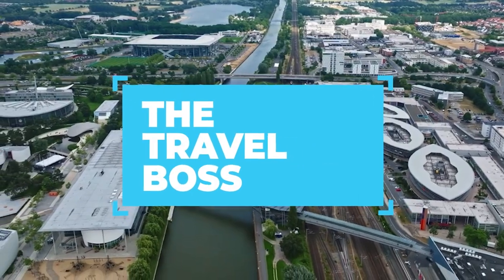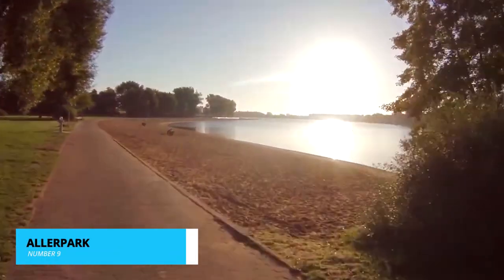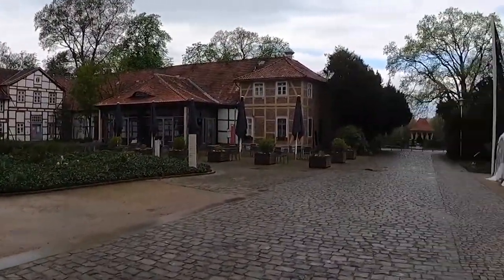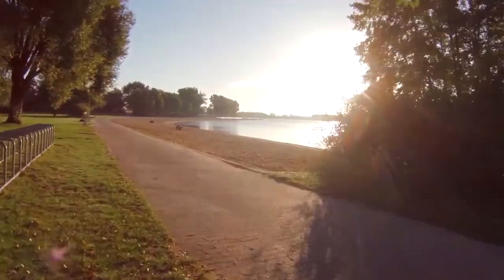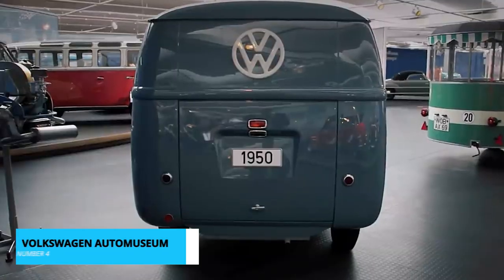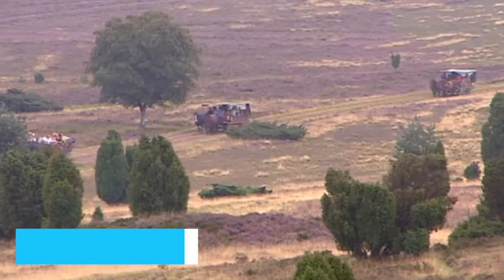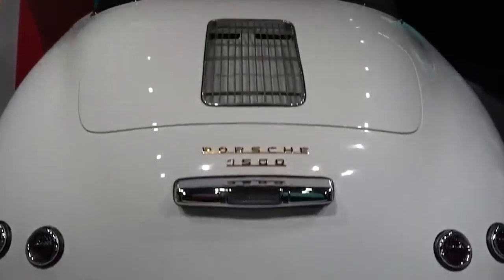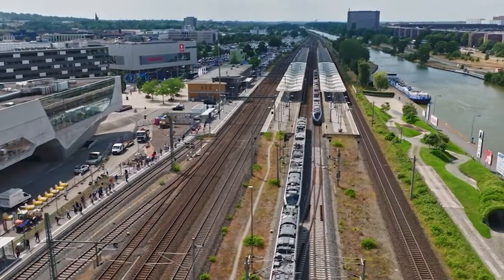TOP 10 Things to do in Wolfsburg, Germany 2023!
Wolfsburg, Germany is an amazing place to visit in Germany. If you want to know top 10 what to do in Wolfsburg or you need a travel guide, please keep watching.

Revving up to number 4, we delve into Wolfsburg's automotive heritage at the Volkswagen AutoMuseum. Behold a captivating collection of vintage vehicles that have marked milestones in the world of automobiles. From iconic Beetles to powerful classics, this museum is a shrine to the art of engineering that's shaped modern mobility.

Claiming our bronze medal at number 3 is the Volkswagen Arena Park. This sprawling green oasis is where sports meet serenity. Whether you're a football enthusiast or simply seeking a peaceful retreat, the park's harmonious blend of lush fields and open spaces provides the perfect backdrop for relaxation and leisure.

Our second-to-last gem takes us to the breathtaking Hehlingen Heath. This idyllic landscape is a sanctuary for nature enthusiasts. Amidst the carpet of vibrant blooms, take a leisurely hike and lose yourself in panoramic views that evoke a sense of wonder. It's an immersive experience that rejuvenates both body and soul.

And now, the climax—the numero uno activity! Brace yourselves for heart-pounding excitement at the Autostadt Theme Park. It's a paradise for automotive aficionados, featuring immersive driving simulators, an exhilarating journey through the history of cars, and an innovative showcase of cutting-edge automotive technology.

But that's not all! Remember, these sought-after tours have limited availability and tend to fill up fast. And guess what? The flexibility to cancel your tickets without obligations adds to the charm."